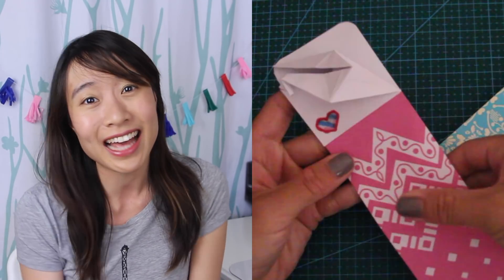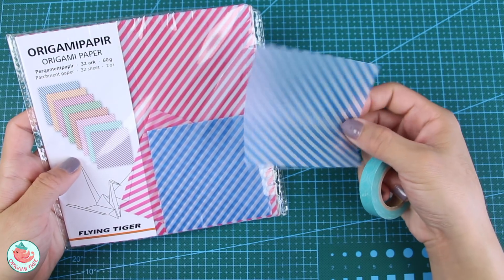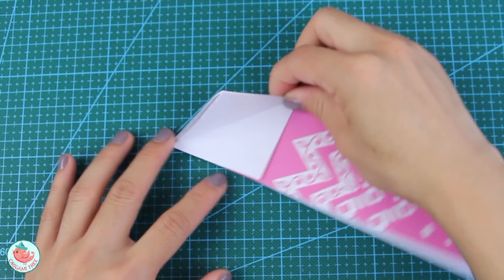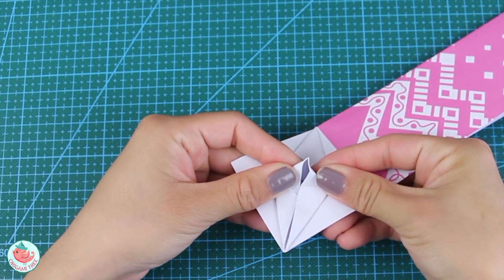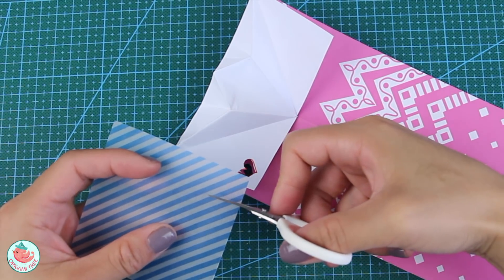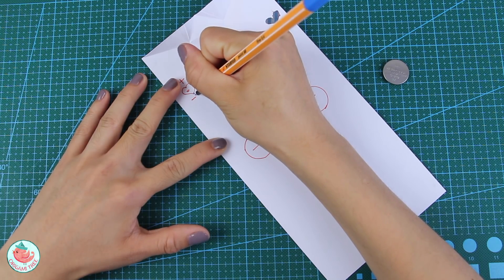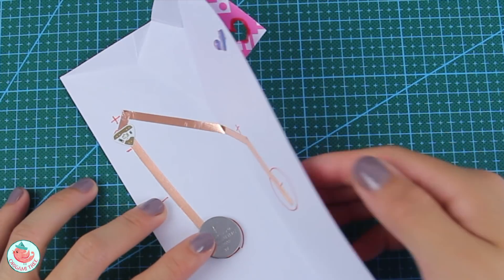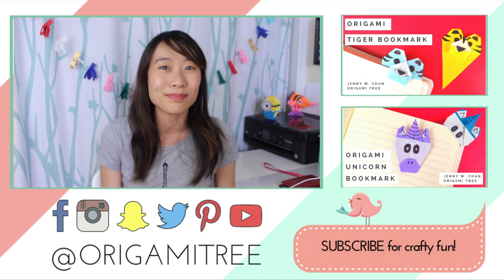Origami Crane Bookmark (LIGHTS UP!) with LEDs & Copper Tape - How to Create A Simple Circuit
Origami bookmarks can be even cooler with LEDs. Learn how to make an origami crane bookmark that lights up! With the help of LEDs and copper tape (or conductive thread and/or conductive ink pens), we can create a simple circuit that powers the LED on the origami bookmark when the book is closed (or when pressured is placed on the battery and both the negative and positive sides are touching the corresponding charges of the copper tape).

This LED origami bookmark paper craft was created using the Starter Kit from Chibitronics, which includes LEDs, copper tape, and an instruction booklet ("sketchbook") on how to create a simple circuit, parallel circuit, DIY switch, blinking slide switch, DIY pressure sensor, and more. Origami, paper crafts, and circuits can easily come together.

SELECT MATERIALS / AD
Chibitronics Chibi Lights Circuit Stickers STEM Starter Kit
Chibitronics Circuit Stickers - Red, Yellow, Blue Megapack
Chibitronics Copper Tape
Martha Stewart Crafts Knife

The Chibitronics Chibi Lights Circuit Stickers STEM Starter Kit was provided to me free of charge from Chibitronics. All opinions are my own.

ABOUT: Hi, I'm Jenny, from NYC, and I LOVE to craft! I've created hundreds of paper craft and origami tutorials, do-it-yourself (DIY) crafting tutorials, and general crafts tutorials, so be sure to subscribe and check them out at YouTube.com/OrigamiTree. Leave a comment & let me know what you'd like to see next. I might give you a shout out! ;-)